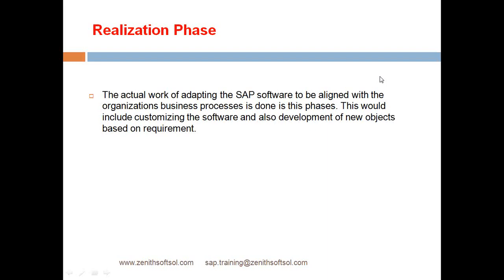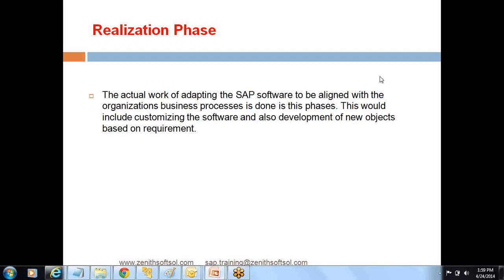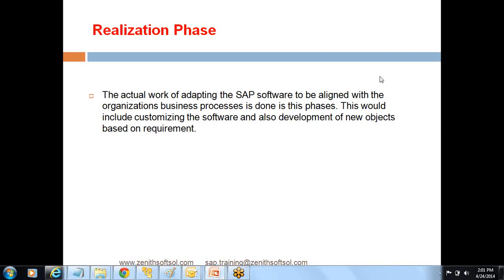SAP BASIS - Business Blueprint